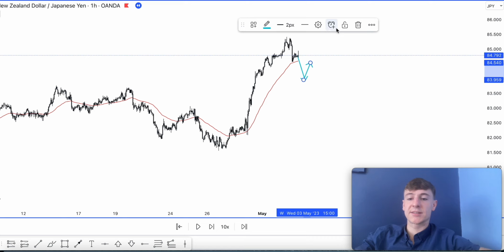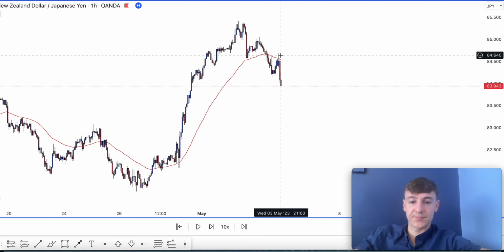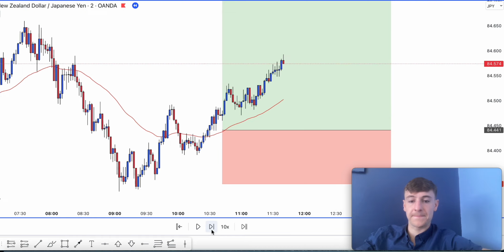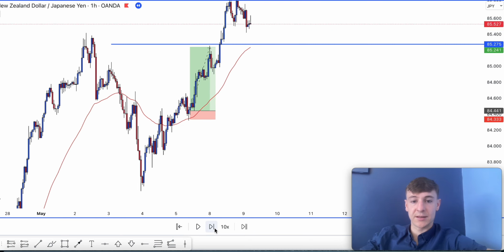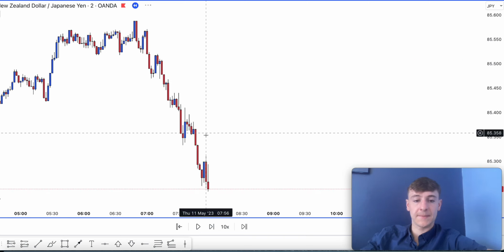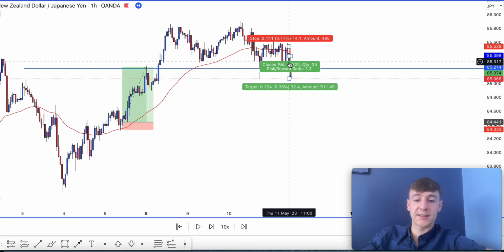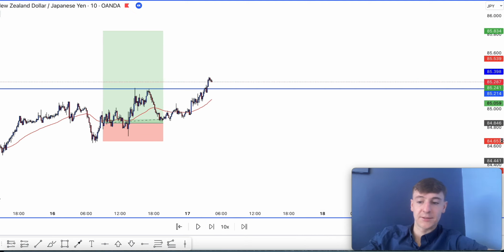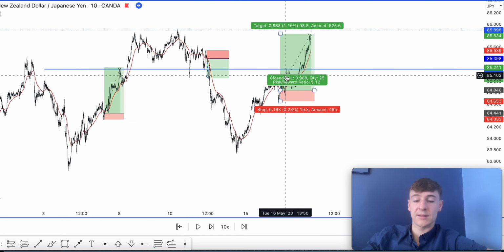BackTest With Me| 100k Funding Strategy?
In This video I backtest a new strategy I've been working on and explain my entries and criteria so that everyone can learn. Thanks for the continued support guys!